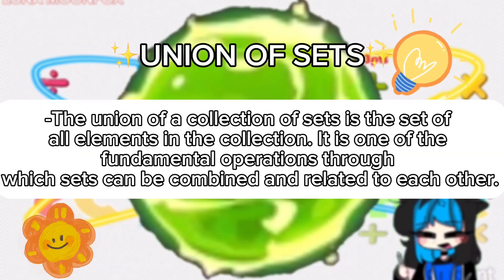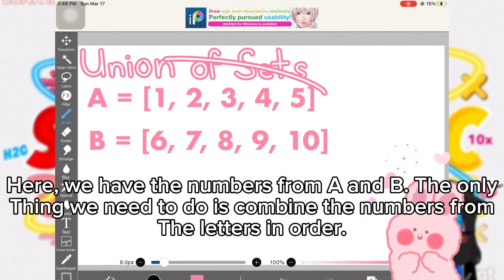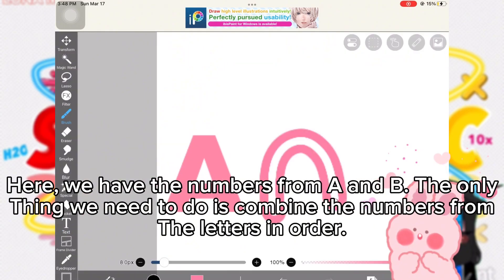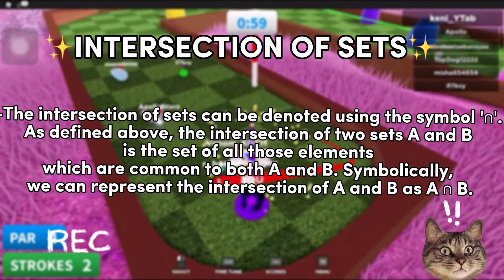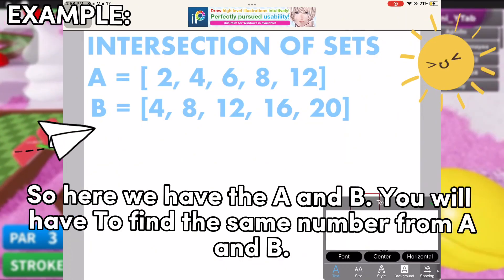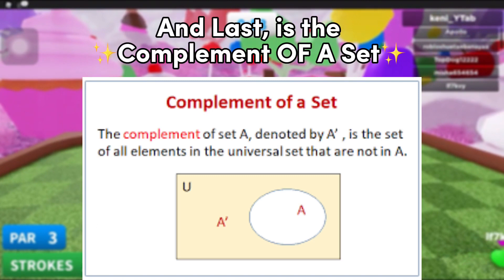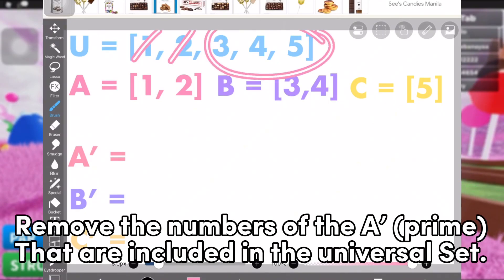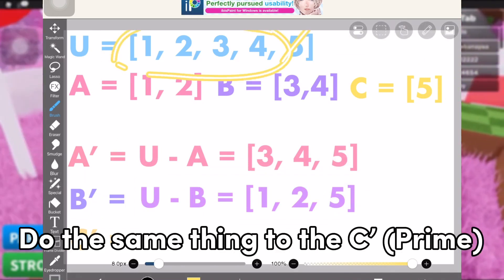Understanding The ‘Basic Set Operations’ | *PETA IN MATH*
Hi everyone, this is a math video for our peta in math! I don’t really mind posting this in my YouTube channel cause why not? Also, ouch!! My back, eyes and hands also hurt while making the video. But I guess it was worth it! I’m really really sorry that I haven’t been posting for so long, it’s just that school keeps me busy. But maybe soon I’ll post when I have time or if the school has ended, or maybe in summer break, I’m not really sure but we’ll see! (I shouldn’t procrastinate lol)

But I hope you liked the video I made and hopefully it helped you understand the basic set operations. I only used three types of basic set operations according to my Math Book so I apologize that I didn’t add all of them. 😊

APPS
-CAPCUT (Of course lol that’s the app I use the most XD)